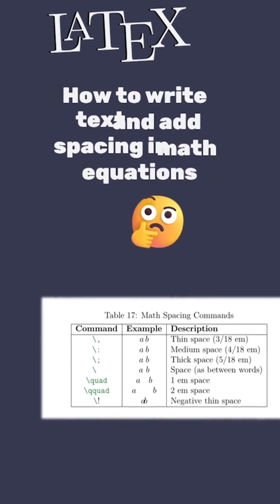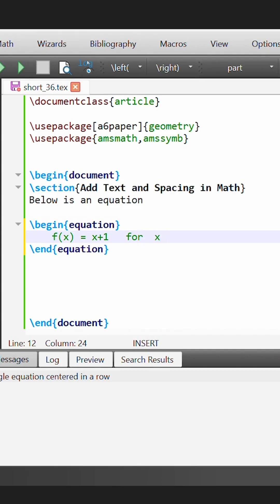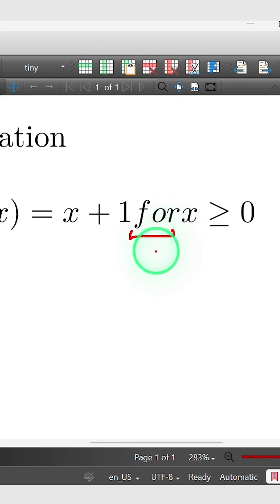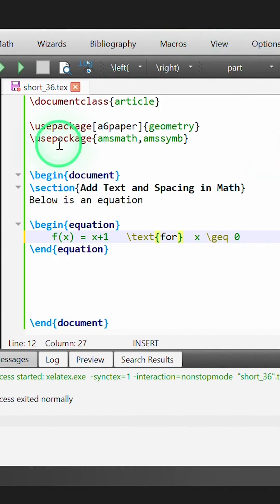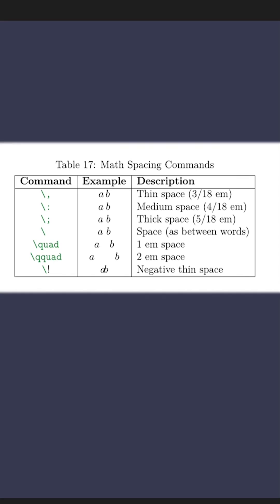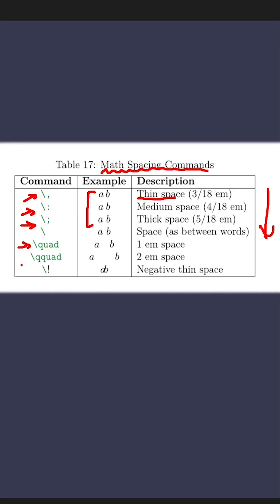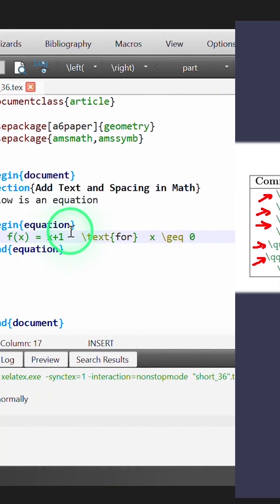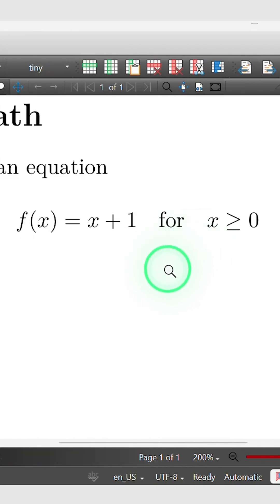Math Text And Spacing Tutorial in LaTeX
Want to add clear text and spacing inside your LaTeX equations?
In this quick tutorial, you'll learn how to use \text{} and spacing commands like \quad to make your math equations more readable and professional.

🎓 Course Highlights:
✅ 104 structured lessons
✅ 18+ hours of hands-on content
✅ Real-world examples
✅ Certificate on completion
✅ Downloadable resources